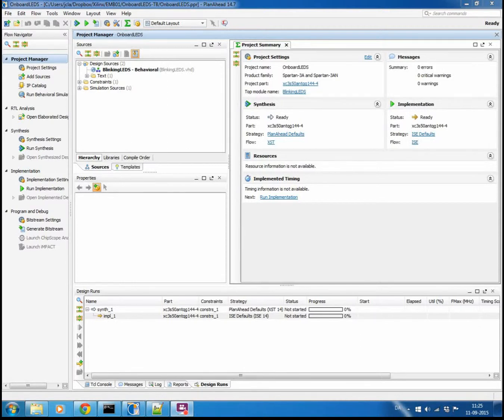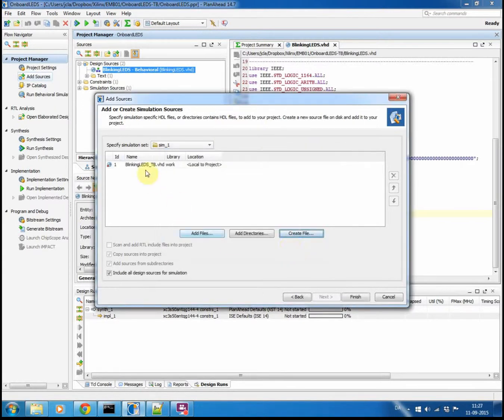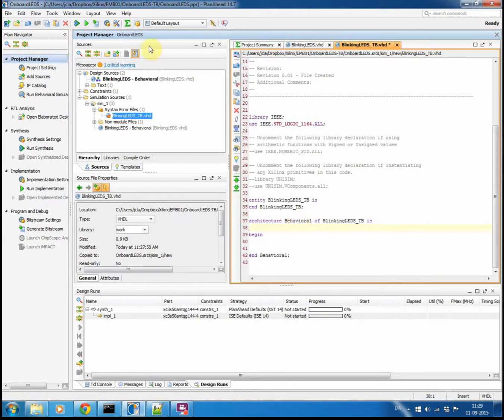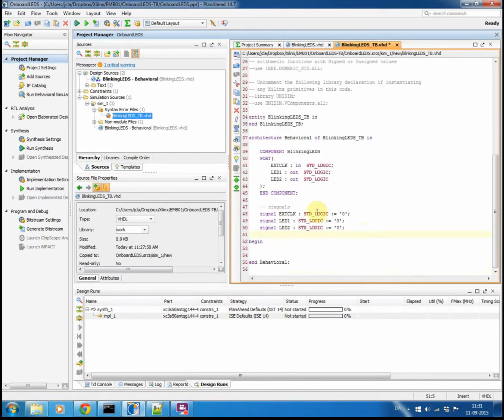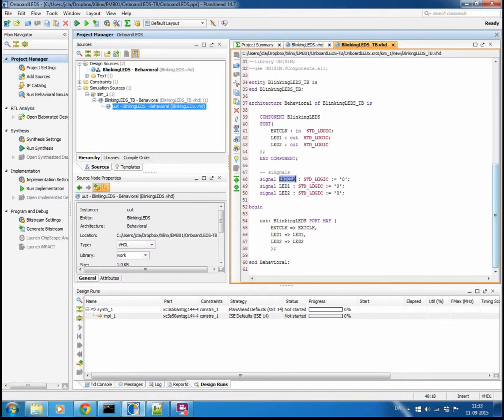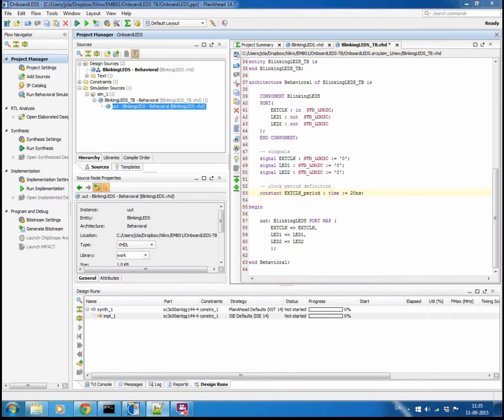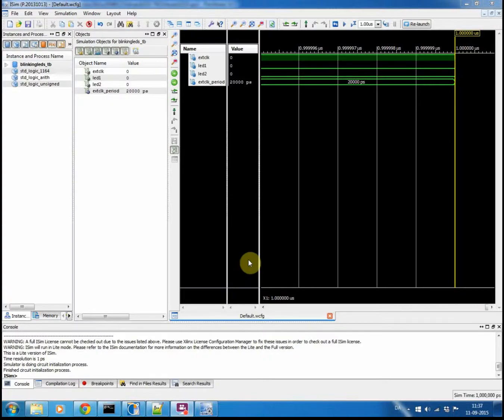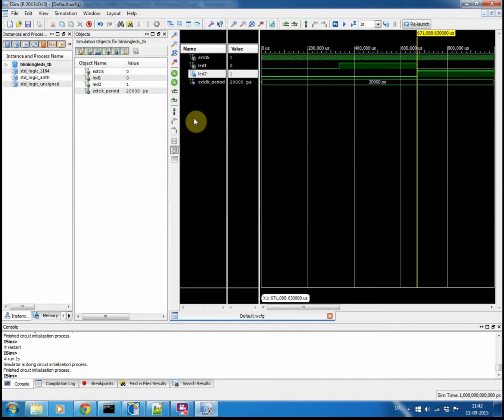Introduction to behavioral simulation in PlanAhead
In this video I show how to do a behavioral simulation in PlanAhead.